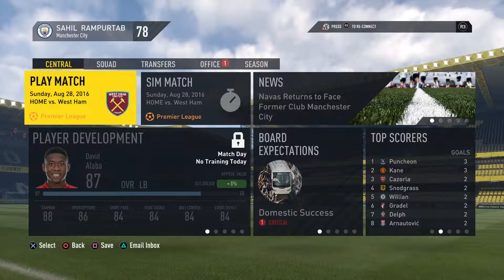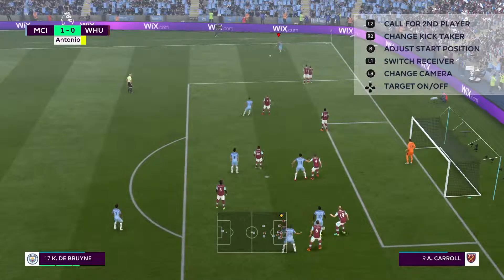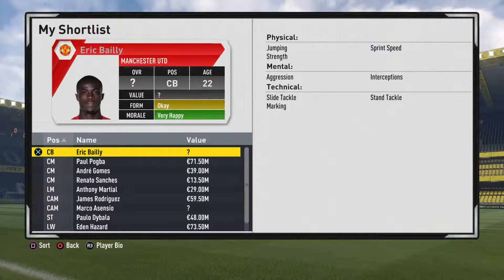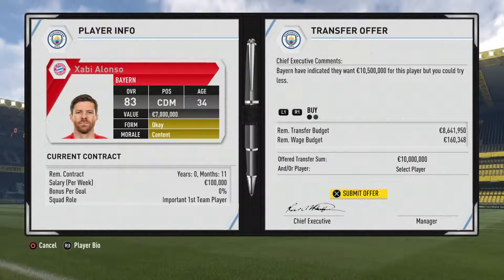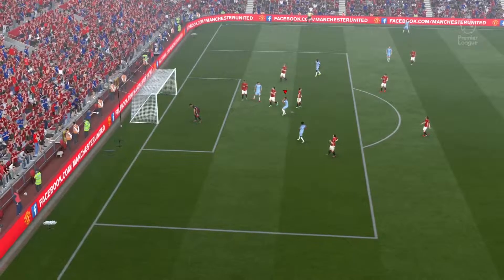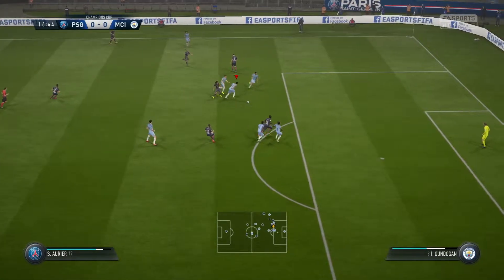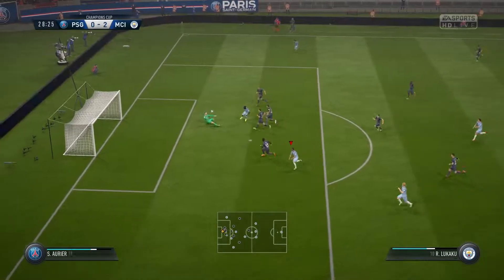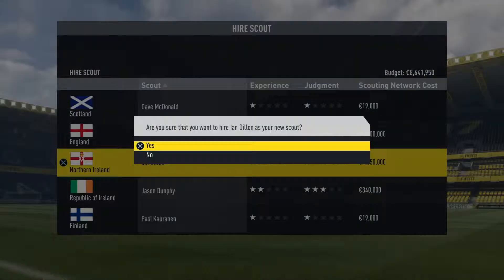300 MILLION SPENT THIS TRANSFER WINDOW!!! FIFA 17 MANCHESTER CITY CAREER MODE #3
This video concludes the transfer window with a massive 300 million being spent. 3 Big games were also played throughout this episode.